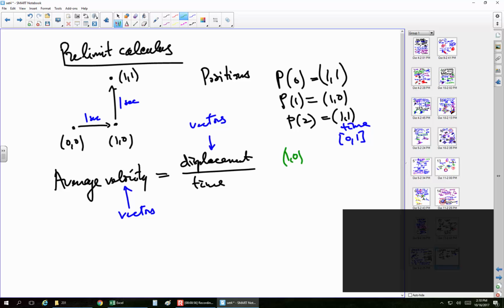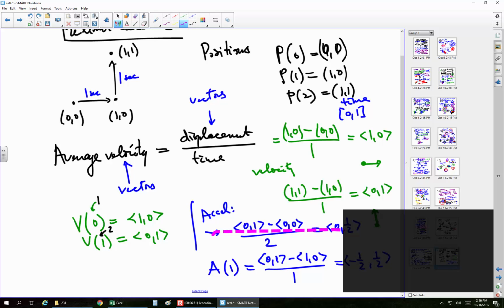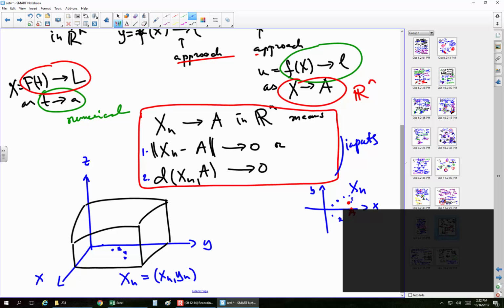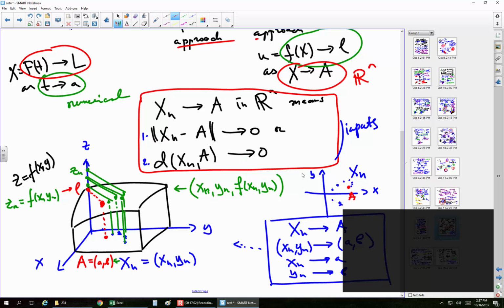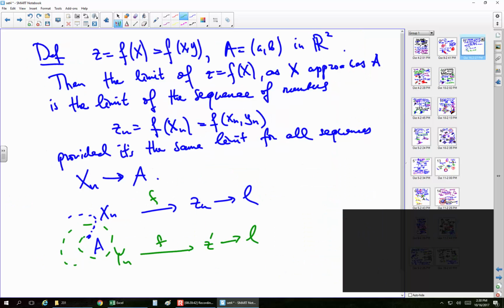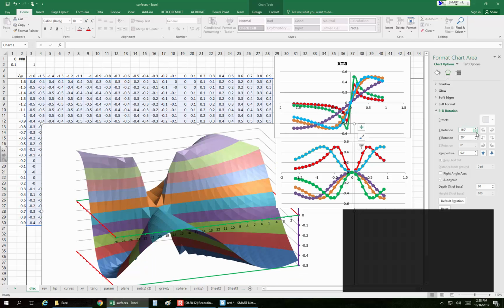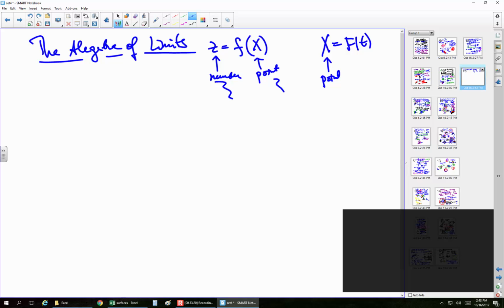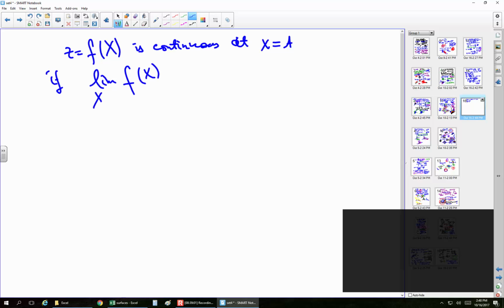Limits of functions of several variables -- Calculus III